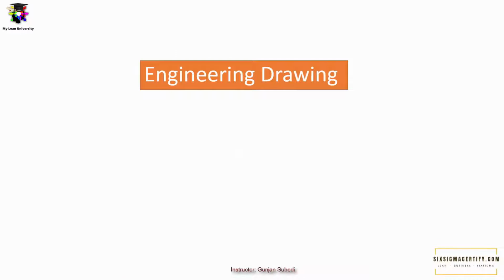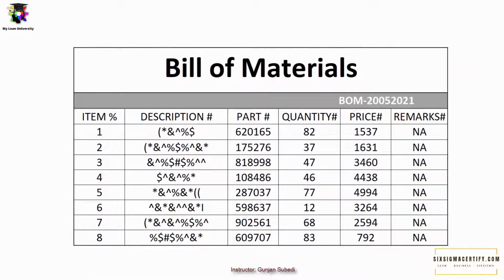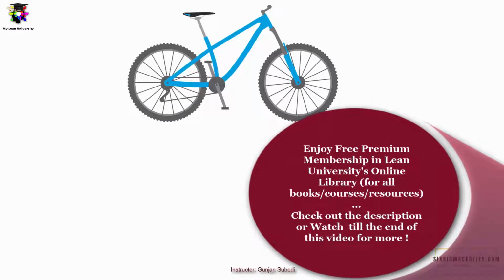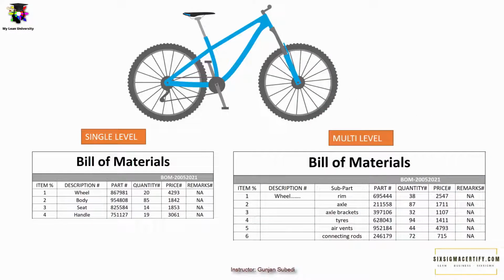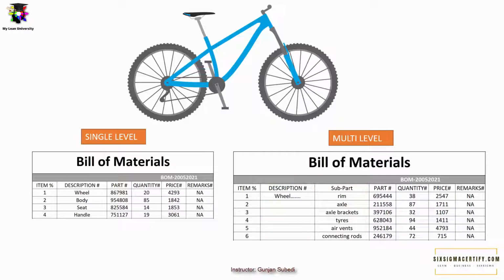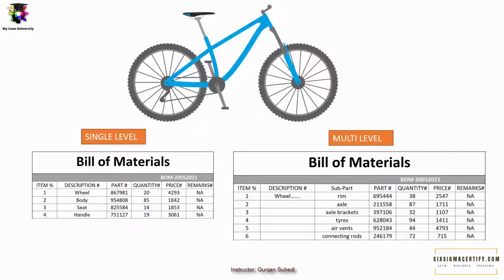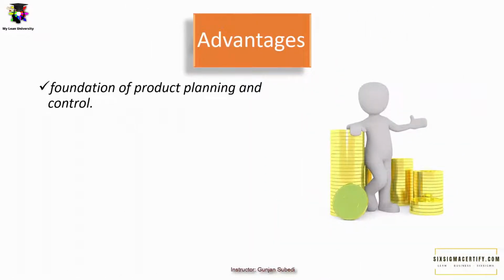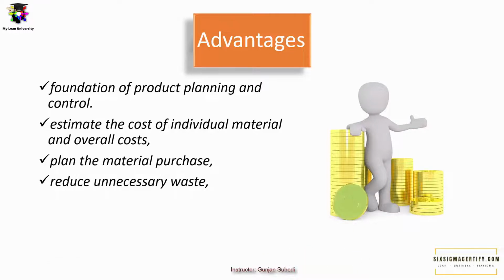Bill of Materials with Example I What is Bill of Materials ?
In this video, we will study about bills of materials or what is bill of materials.